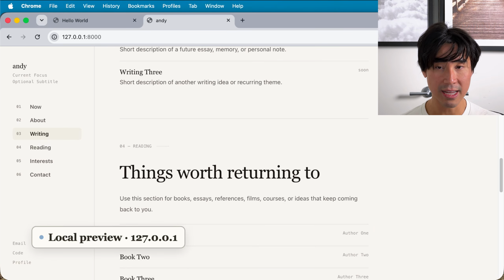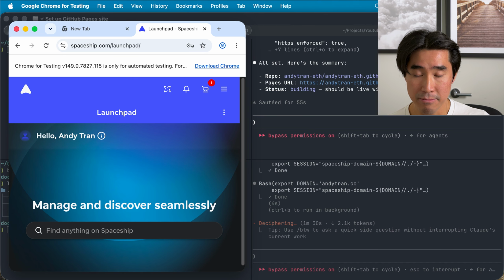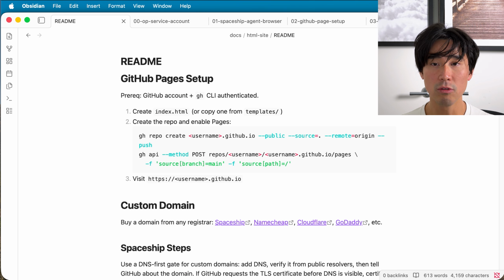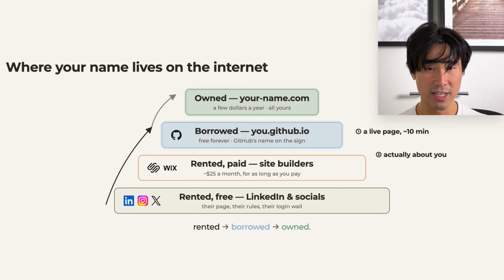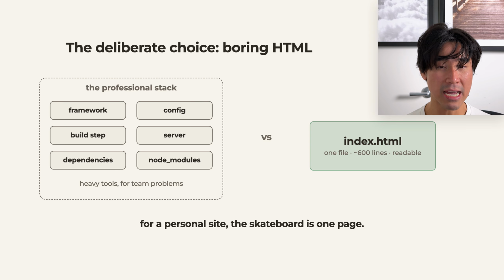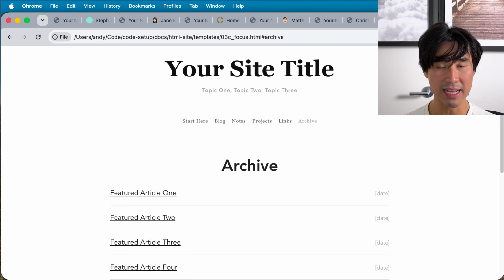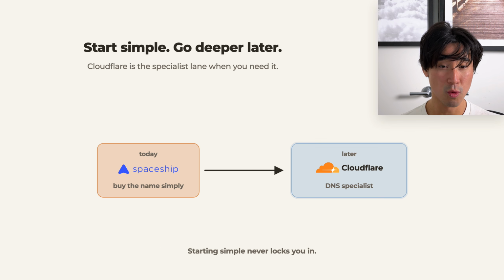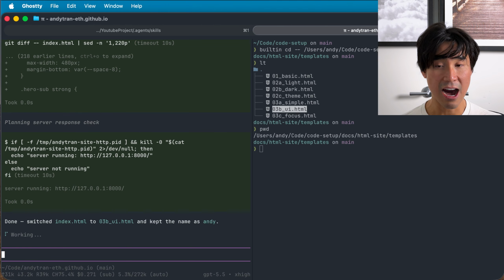Personal Brand: How to Make a Free Website (+ Custom Domain for $2) using AI Agents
You don't need Squarespace or Wix, and you don't need to know how to code. In this video, Claude builds you a free personal website, puts it live on the internet, and connects it to a domain you own for a couple dollars a year.

The first seven minutes are the whole thing happening for real: I buy a domain, two agents build and publish the site, and the new address loads on screen. The rest of the video explains every piece in plain English — what GitHub Pages is, why owning your site beats renting one, what to actually put on it, which template to steal, and how domains really work so you don't overpay for a name.

Everything here is free except the domain, and even that is optional — the free address works on its own. The site is one simple file you own, so you can change it any time just by asking the agent.

TIMESTAMPS
0:00 - A website you own for $2 a year
1:33 - Buy the domain, launch the agents
3:36 - The free site goes live
5:59 - The agents connect your domain
7:31 - How the agents did it: runbooks + 1Password
11:20 - Why own your website
14:45 - What to put on it: the three C's
17:37 - Templates you can steal
21:45 - How domains actually work
25:35 - How to buy a good domain name
27:18 - Make the site yours
30:23 - What's next